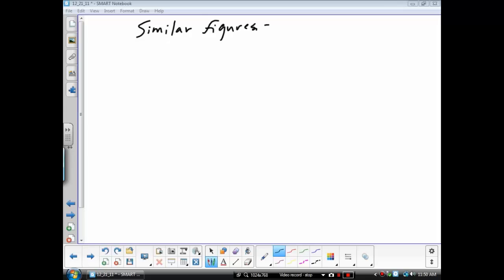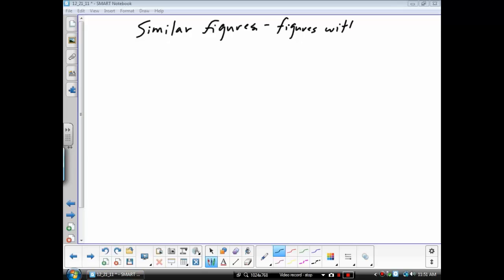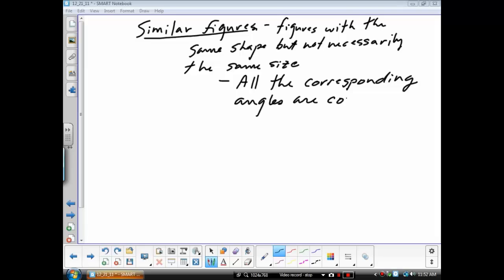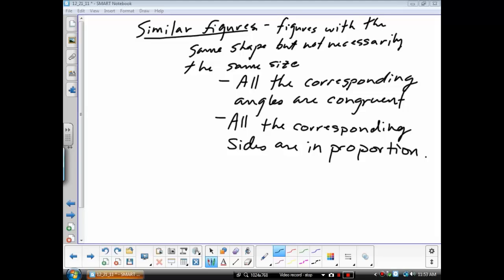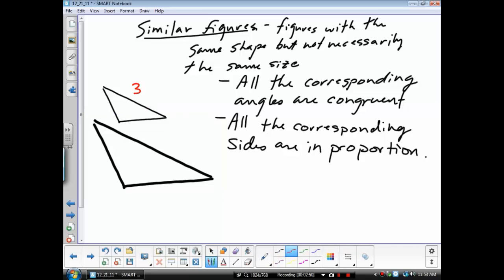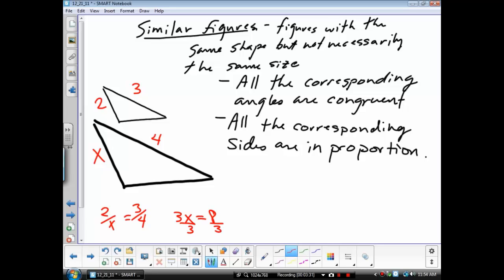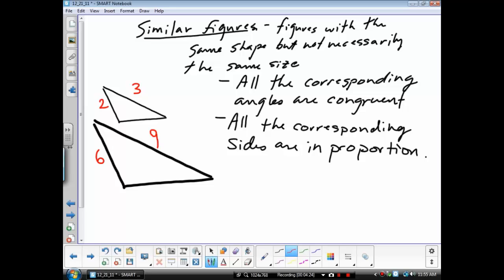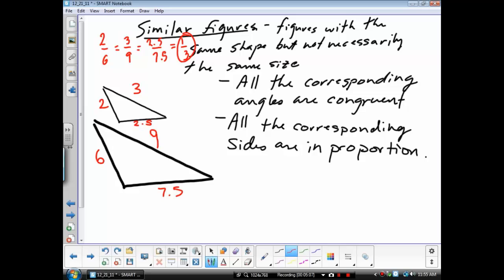Geometry 12-20-12 Similar Figures